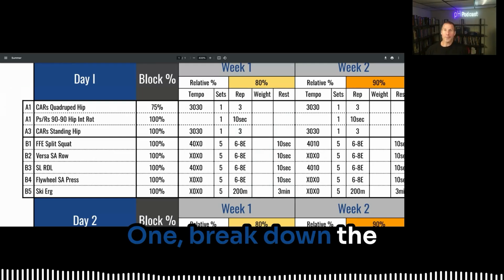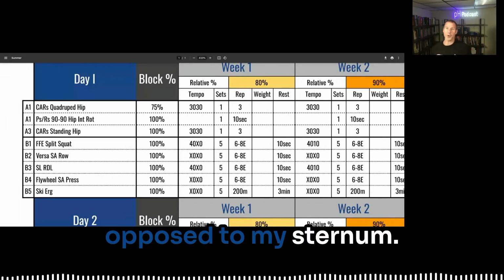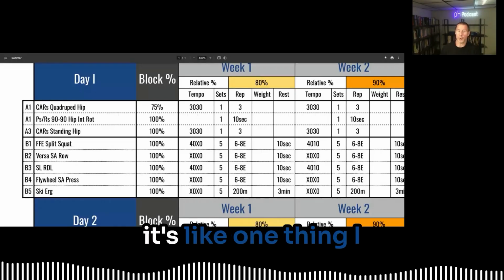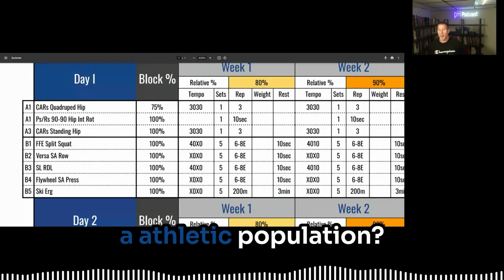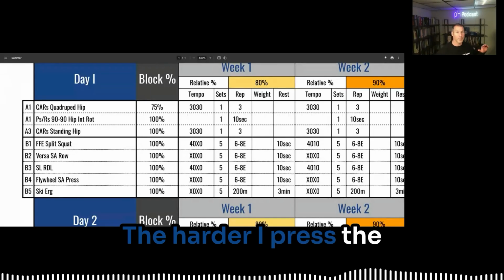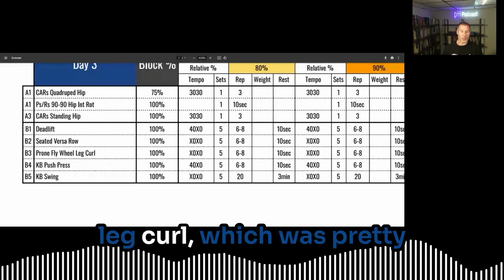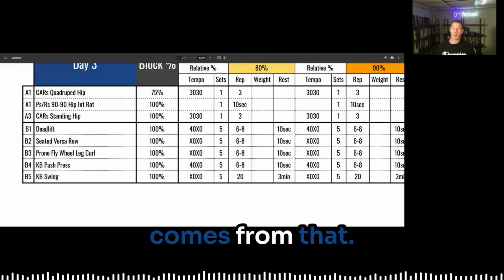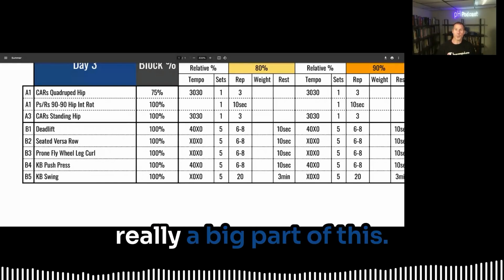Flywheel Energy System Protocol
Learn more about our Collective Membership, the most elite S&C Community on the planet.